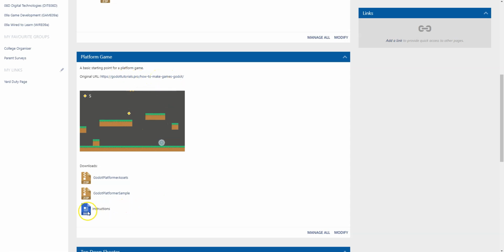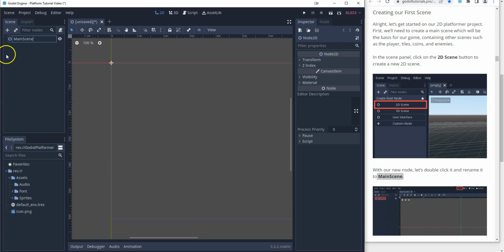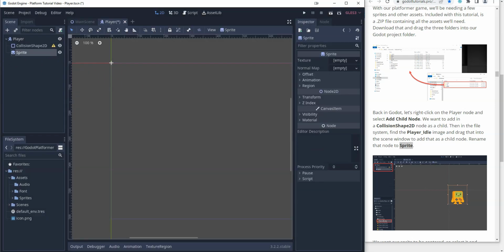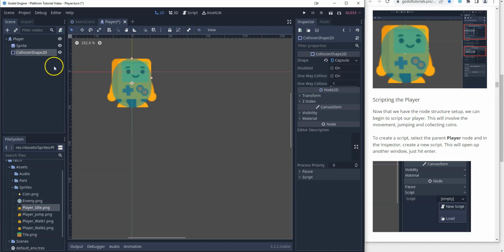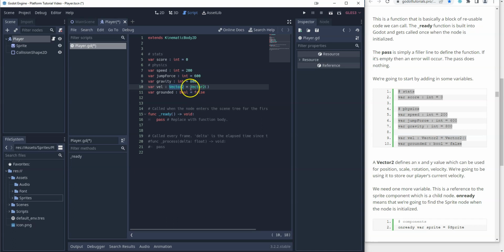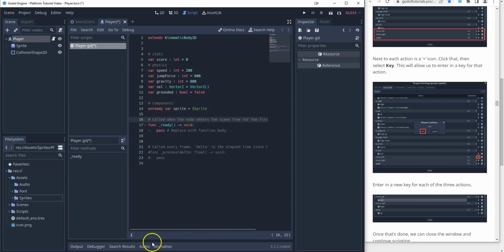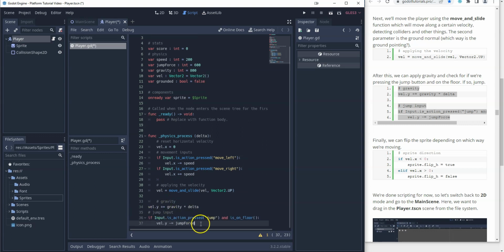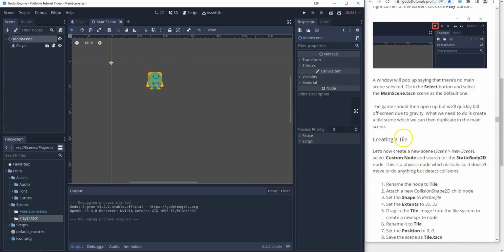Platform Tutorial 1